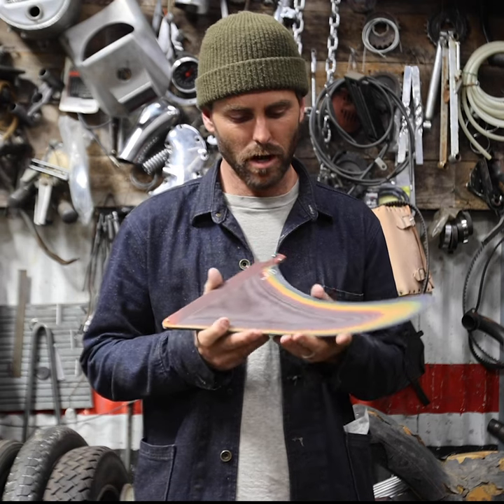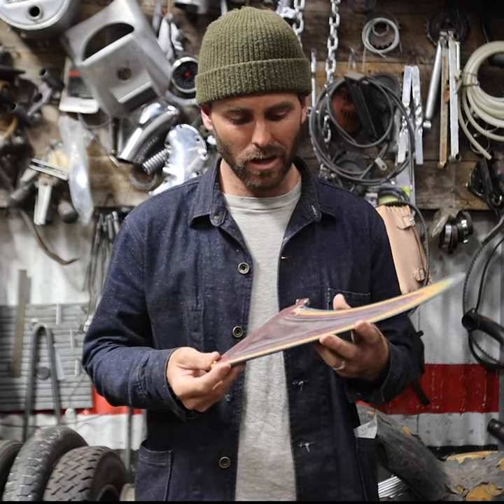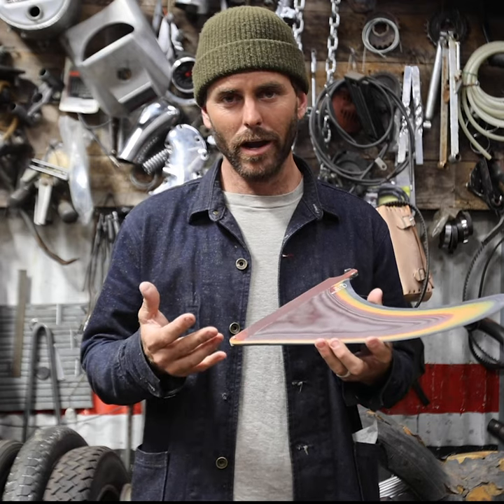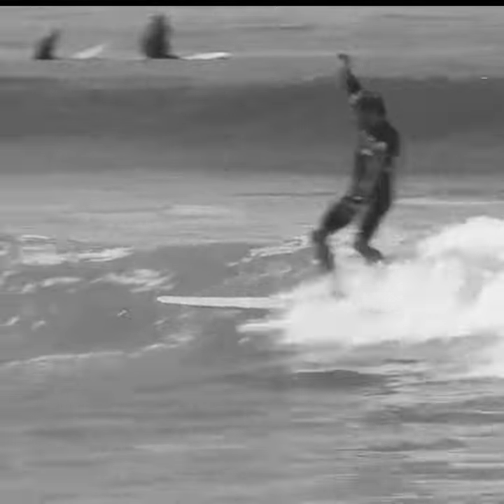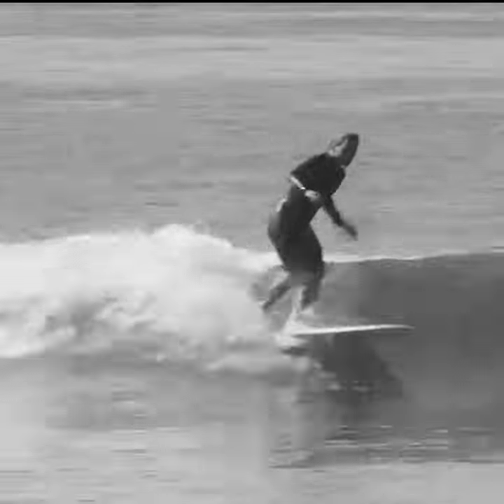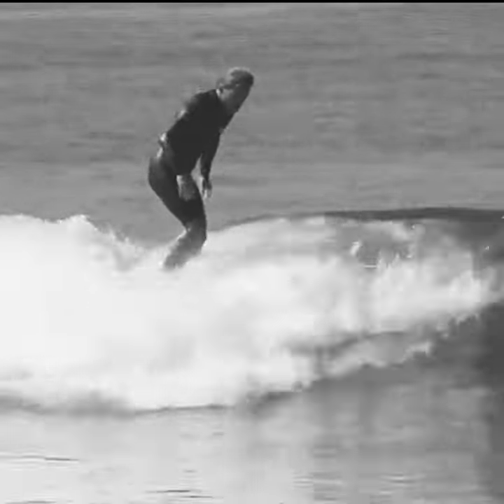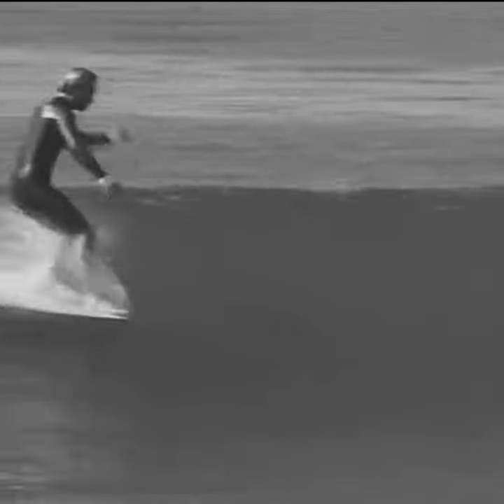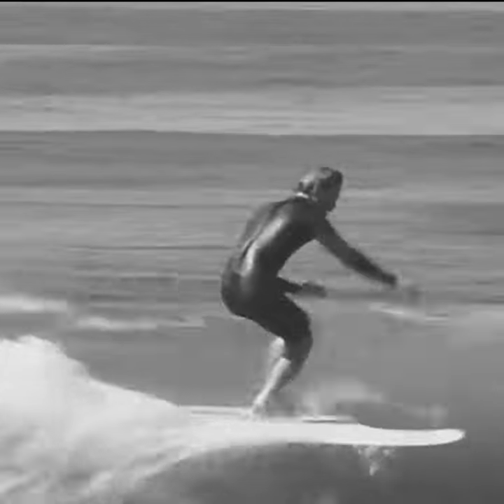The Scotty Stopnik 9.8"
When @scottystopnik designed his 9.8” signature fin he wanted to make something good for nose riding but didn’t restrict him when he wanted to lay into turns—something that would work well for beach breaks or points as well. The result is a timeless, raked out, all-in-one template with a stiffer build great for any log.